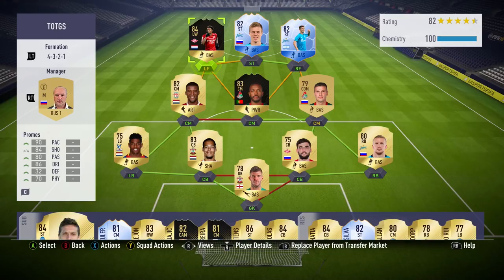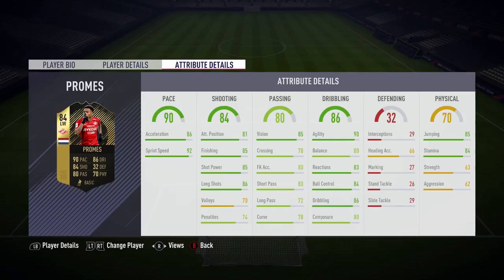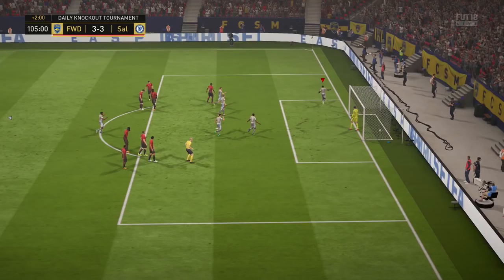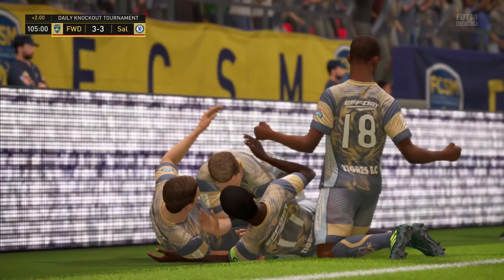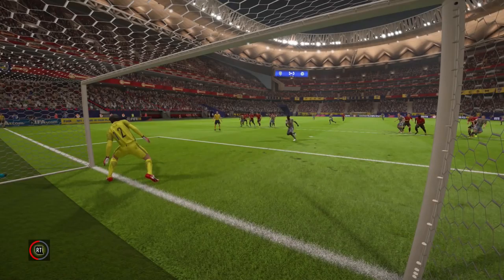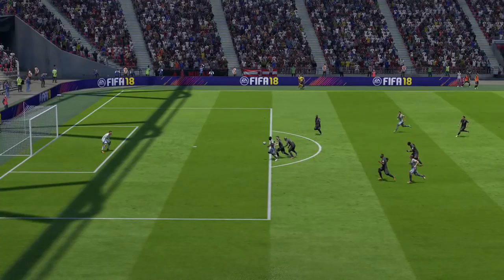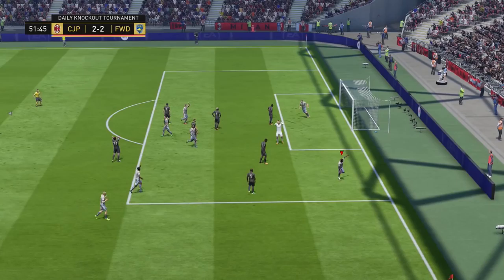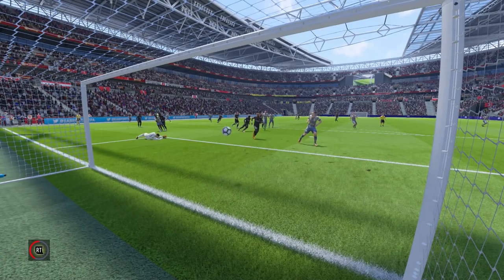FIFA 18 IF PROMES Review (84) w/ In Game Stats & Gameplay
In tonight's player review we'll be focusing on the amazing IF Promes and his 84 rated FIFA 18 card. With insane pace, shooting and dribbling, this position changed inform card is extremely appealing and while not quite as good as his League SBC card, this LM version is extremely useable and what's great is that you can sell it afterwards. Overall I was very impressed and that's why I gave him a solid 8.3 out of 10.